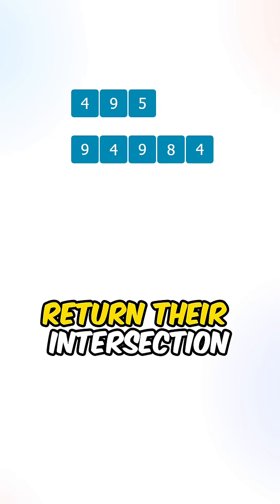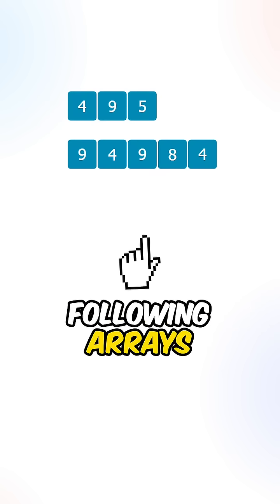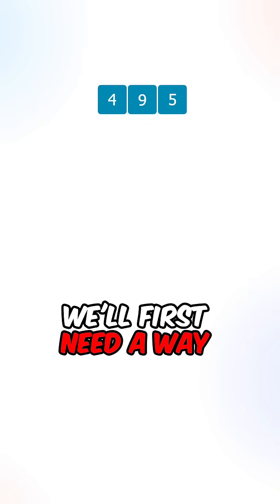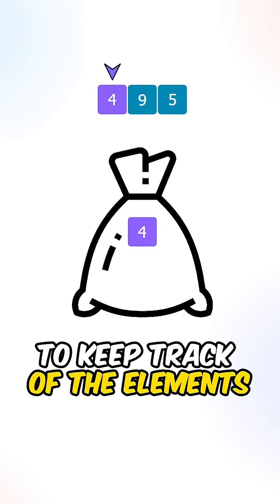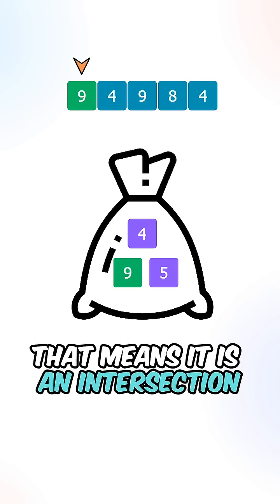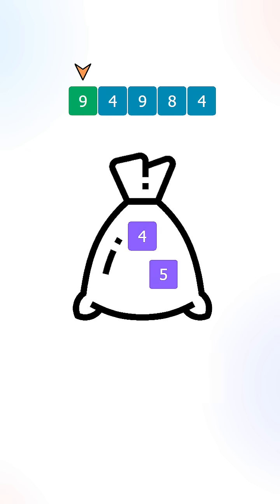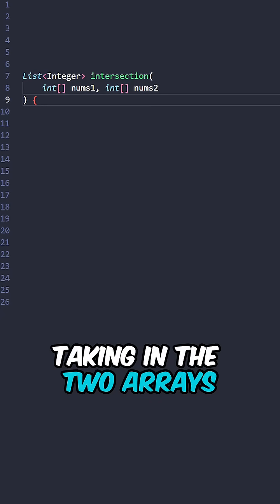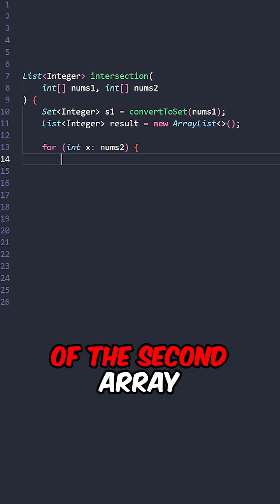LeetCode 349, "Intersection of Two Arrays"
LeetCode 349, "Intersection of Two Arrays," involves finding the common elements between two arrays and returning them in an array with no duplicates.

Time Complexity = O(m + n), where ‘m,n’ are the length of the two input arrays

Space Complexity = O(m), where 'm' is the length of the first array

Never quit,

David J.